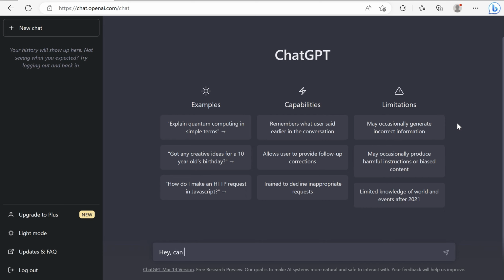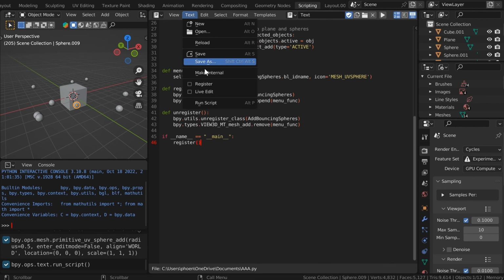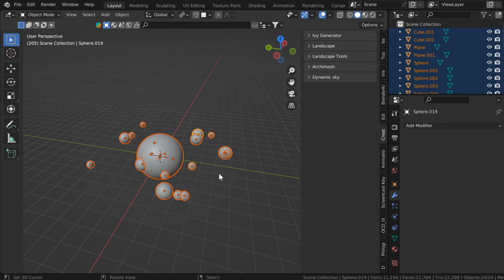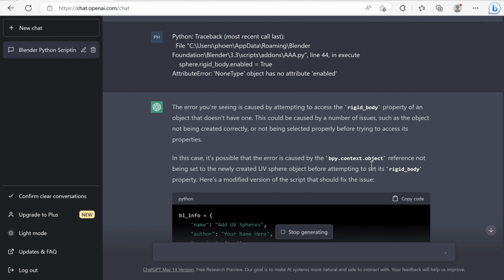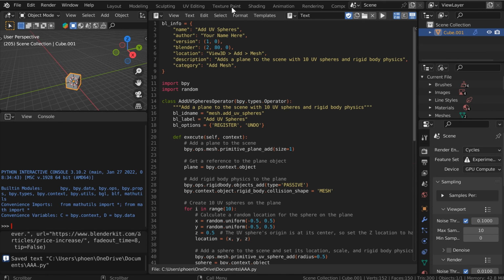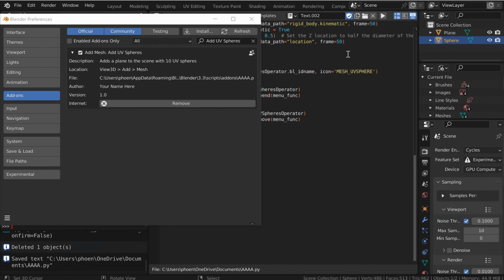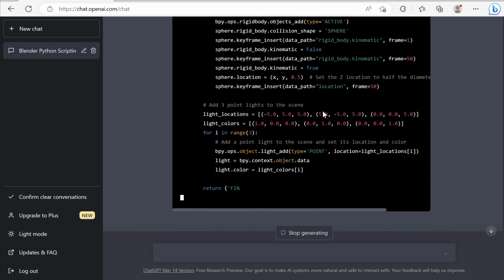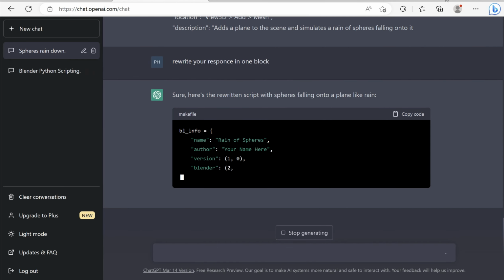Chat-GPT trouble-shooting & scripting 4 begginers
You don't have to know Python to make cool stuff!